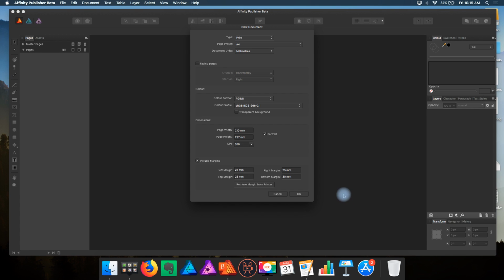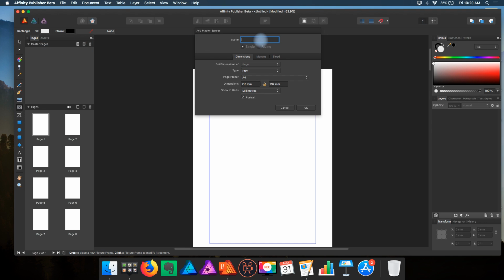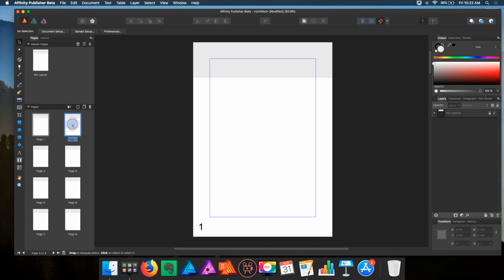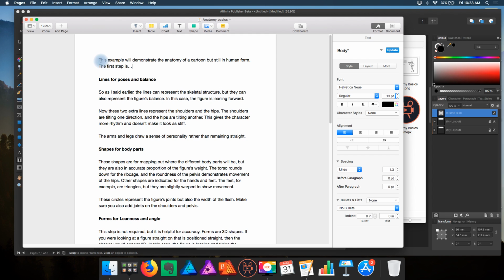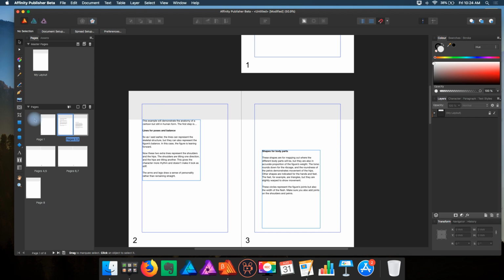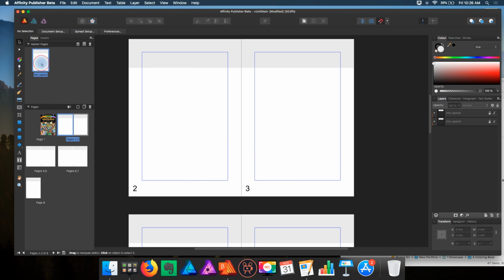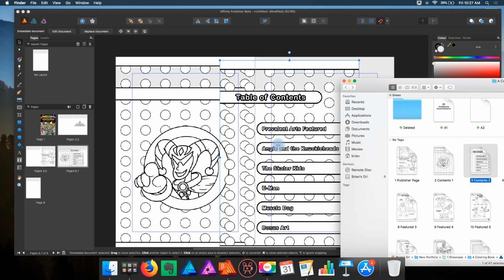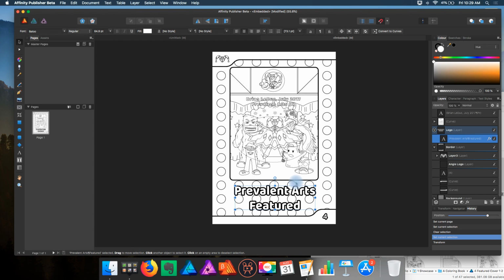Affinity Publisher Test Run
The beta of Affinity Publisher is finally out. This is not a tutorial. It is just a test run.